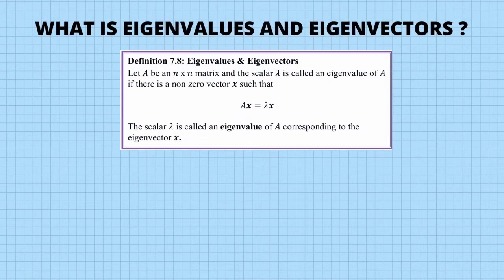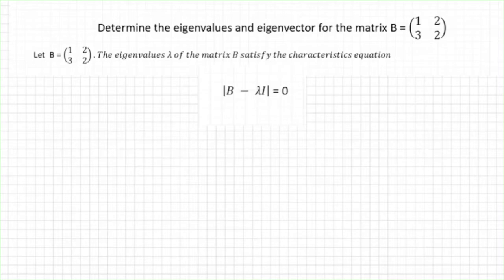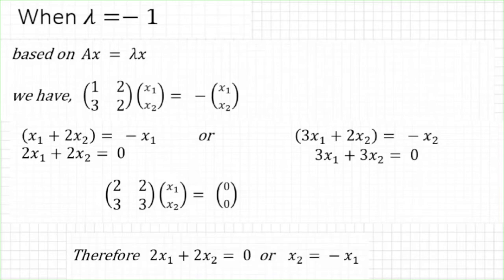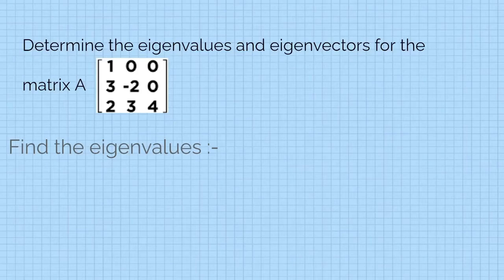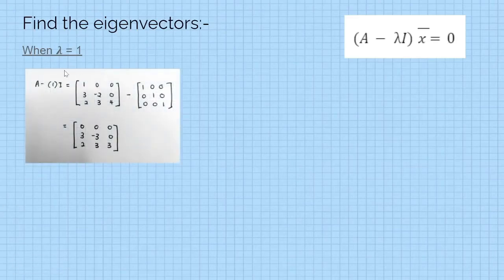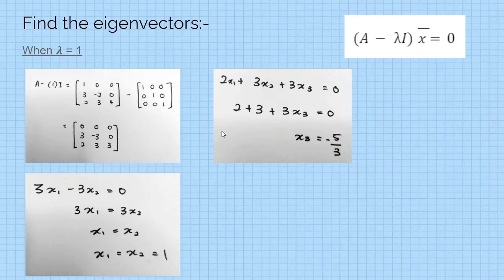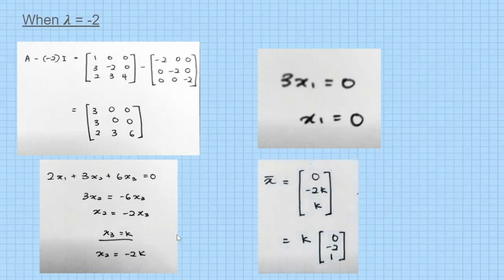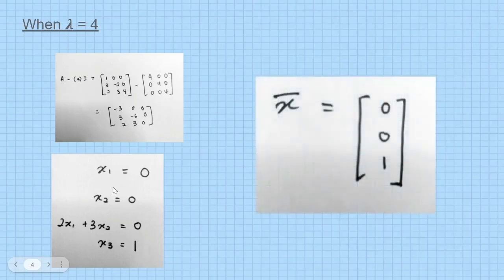Eigenvalues & Eigenvectors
GROUP MEMBERS
1) NURSYAFFREENA BINTI MAZLAN       (A21EM0199)
2)AWANG AZRIL BIN AWANG ISMAIL      (A21EM0025)
3)MUHAMMAD AZRI BIN YAZID                (A21EM0120)